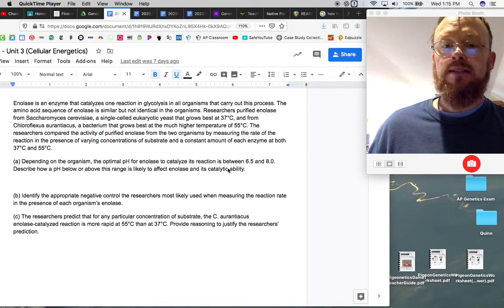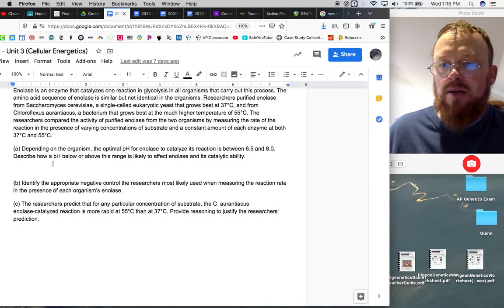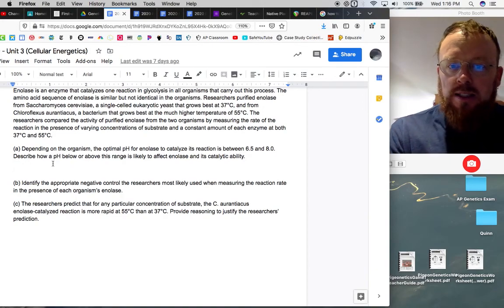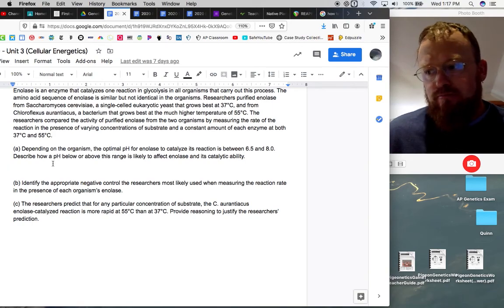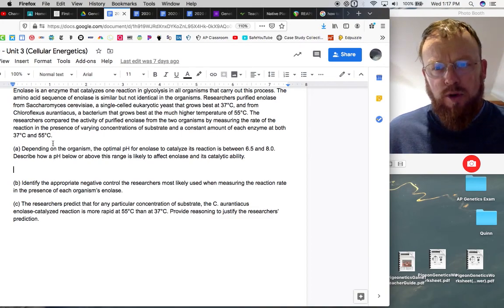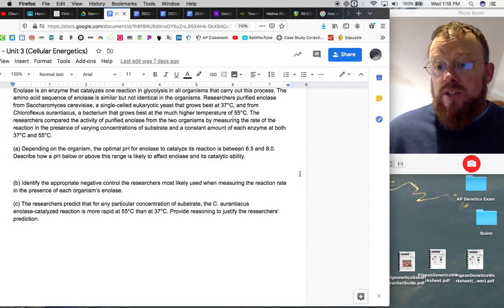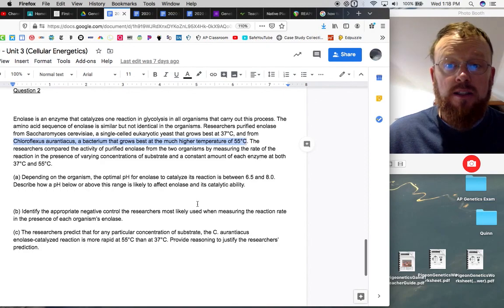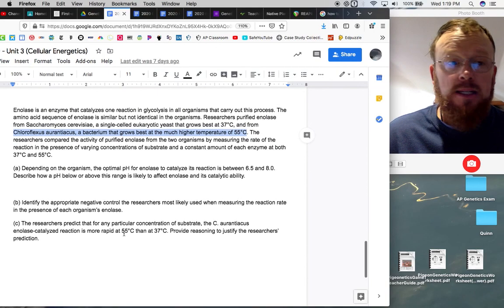Unit 3 FRQ#2 2020